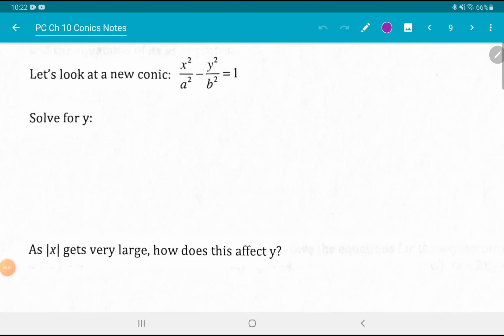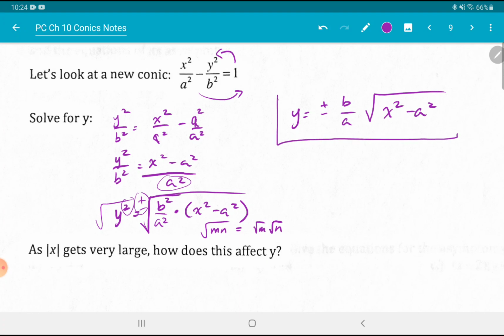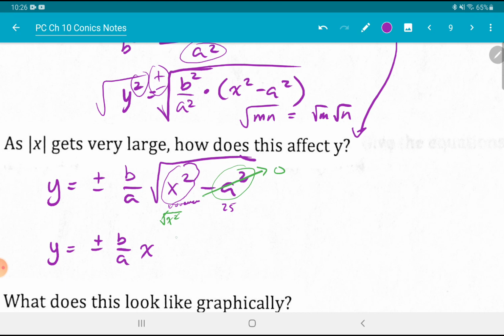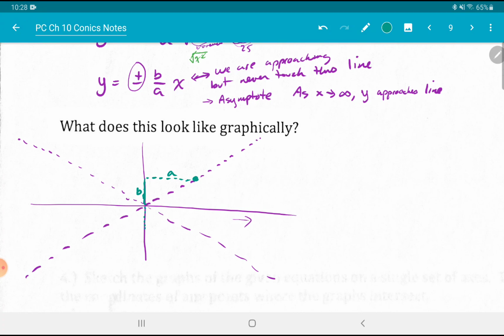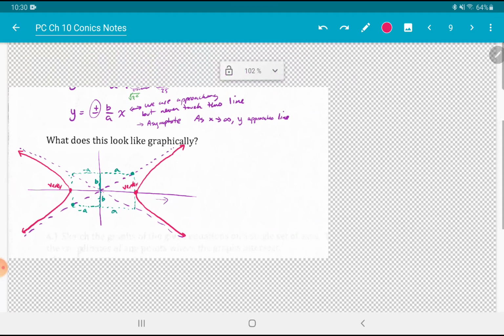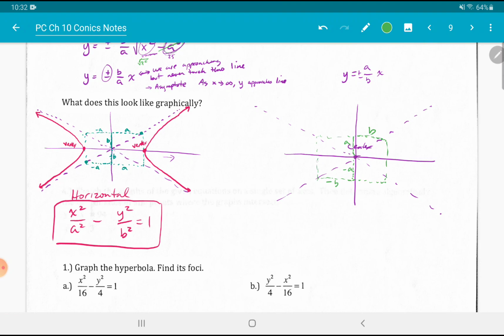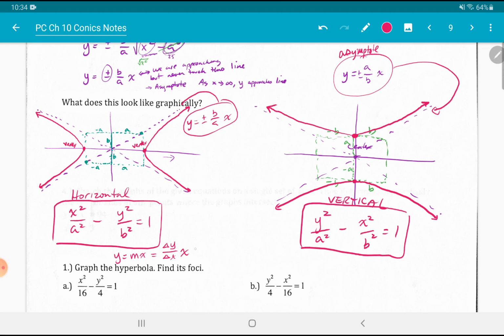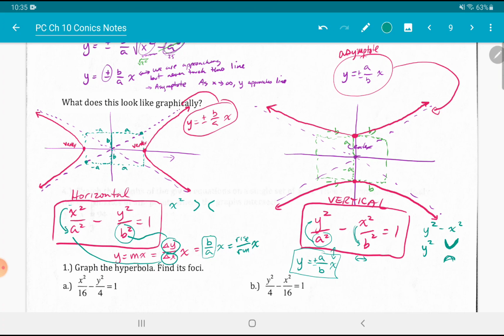10.4.1 Conic Sections: Parts of Hyperbolas